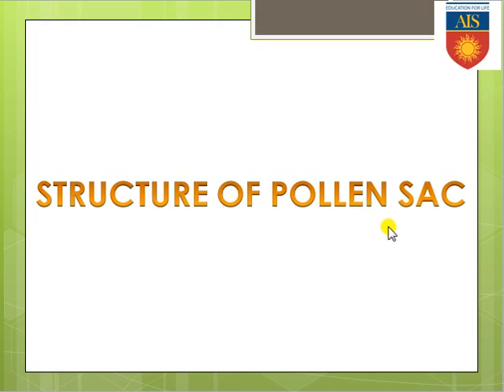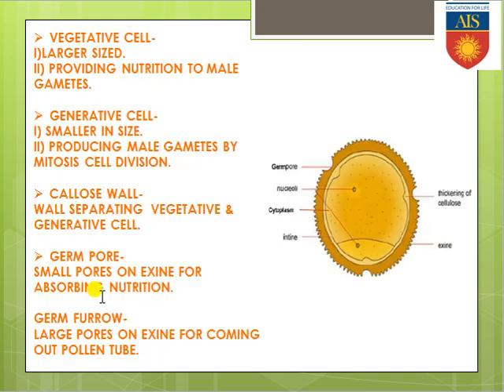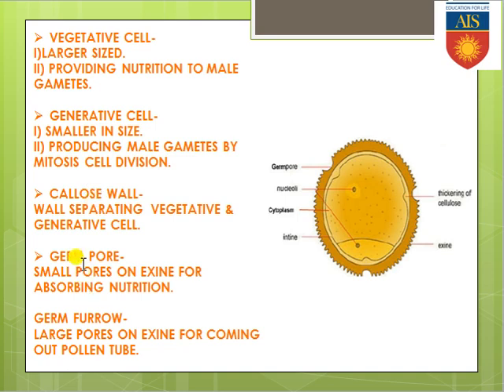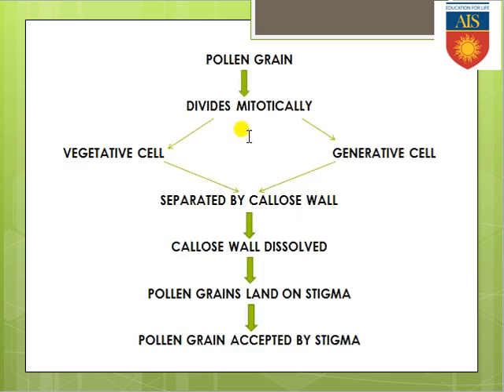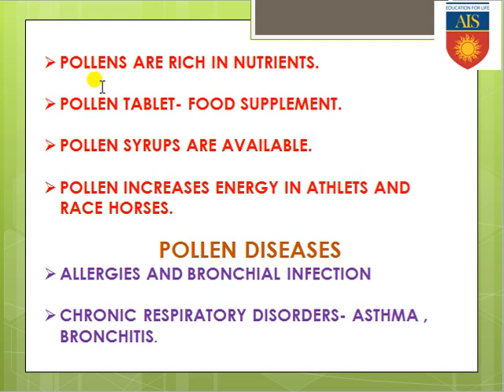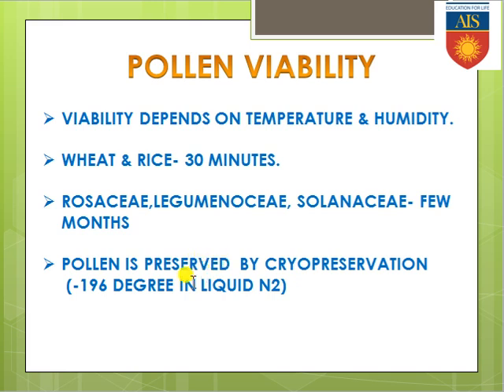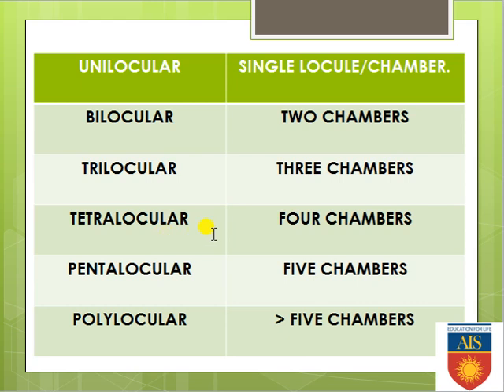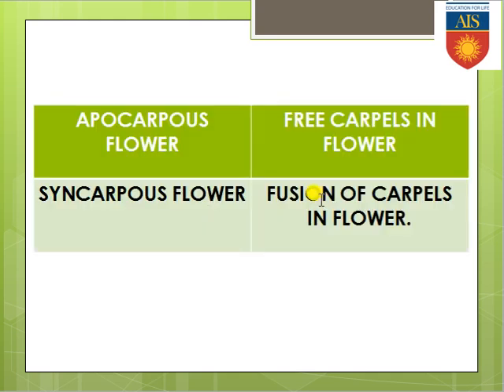MALE GAMETOPHYTE , STRUCTURE OF PISTIL & ITS TYPES- SEXUAL REPRODUCTION IN FLOWERING PLANT,CLASS XII